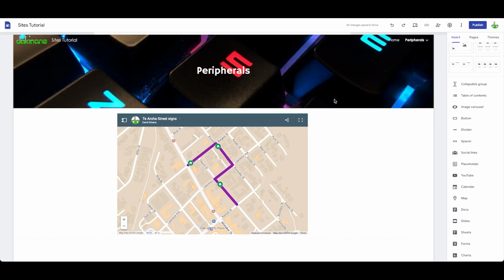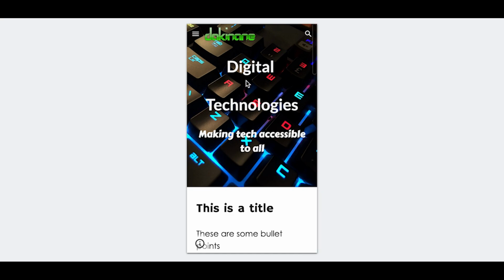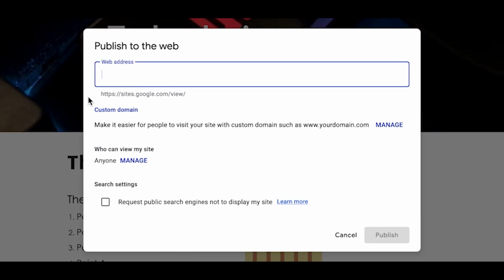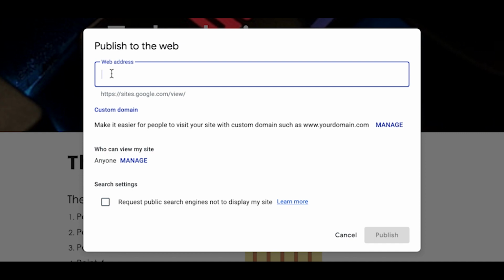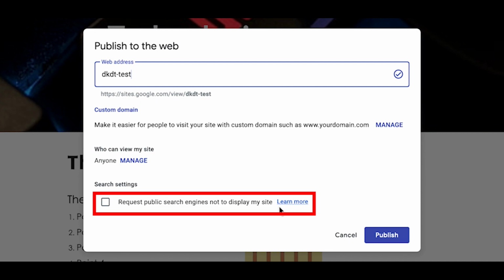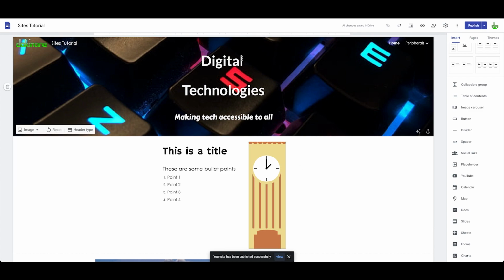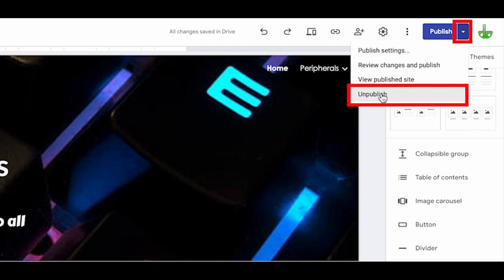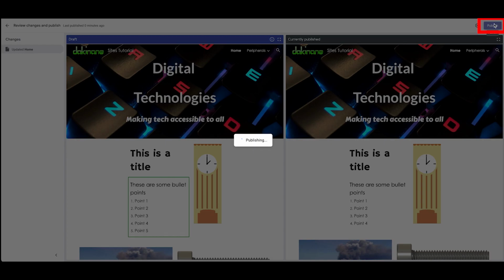Google Sites - Publishing your site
In this 60 Second Skills tutorial, you will learn how to publish your site for others to look at.  You will also learn how to update pages and then re-publish pages to update them.